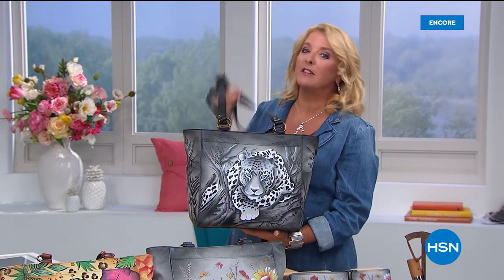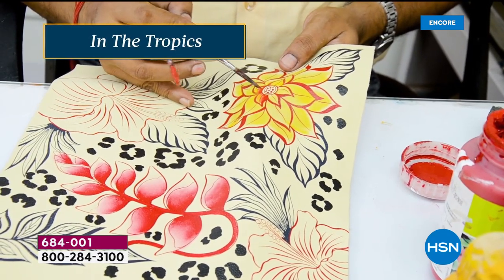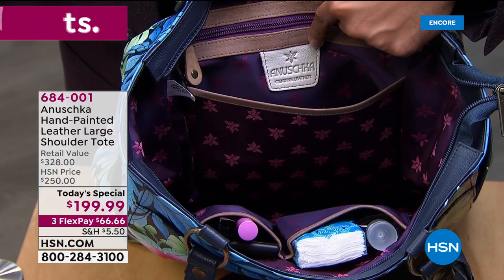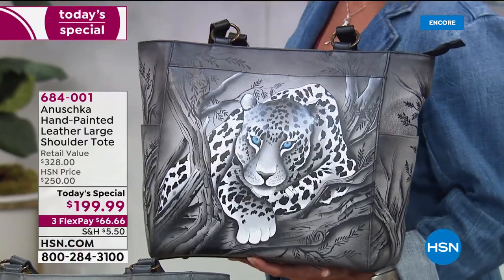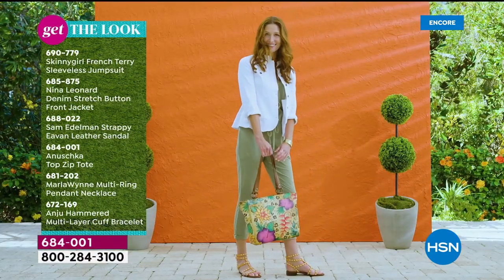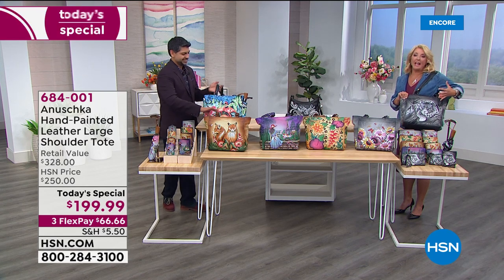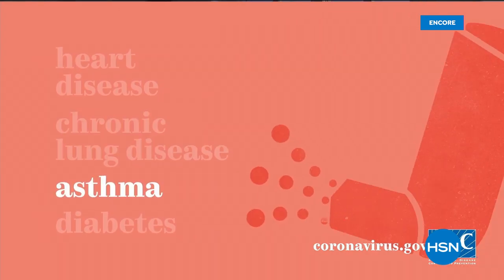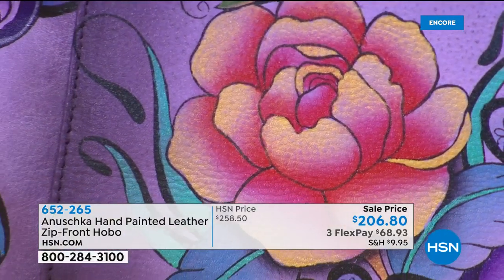HSN | Anuschka Handbags 03.24.2020 - 05 AM